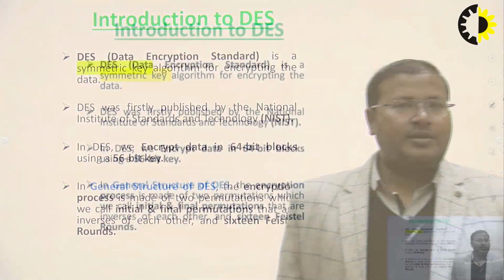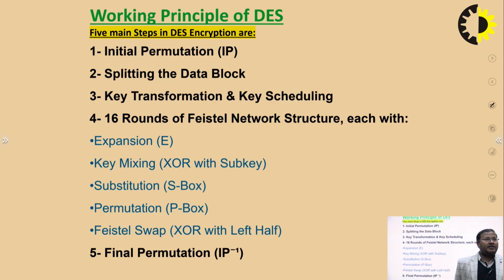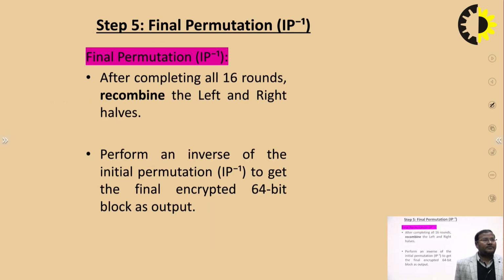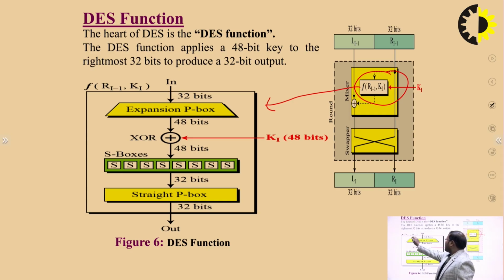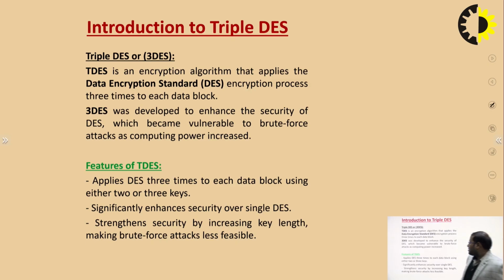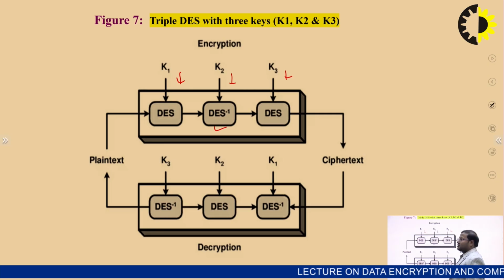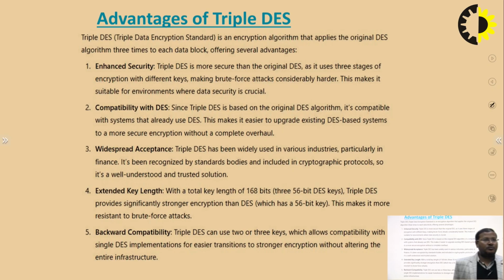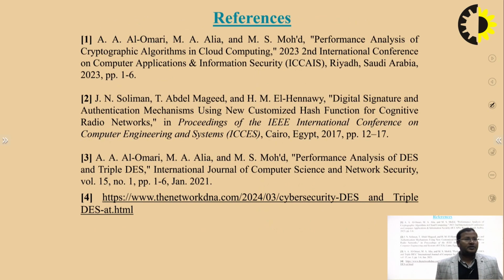DATA ENCRYPTION STANDARD DES AND TRIPLE DES | DATA ENCRYPTION AND COMPRESSION | LECTURE 04 BY MR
Dear All,
Please find the links to all five units for DATA ENCRYPTION AND COMPRESSION below:

DES is a symmetrickey algorithms for encrypting the data . In DES we encrypt data in 64 bit blocks using a 56bit key. It advances as triple DES